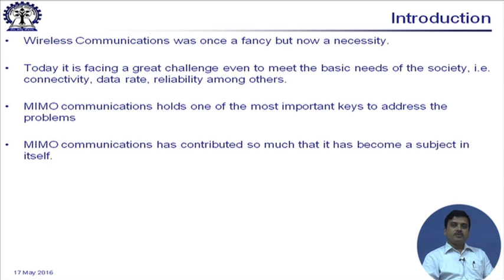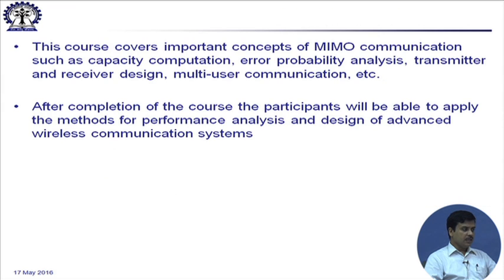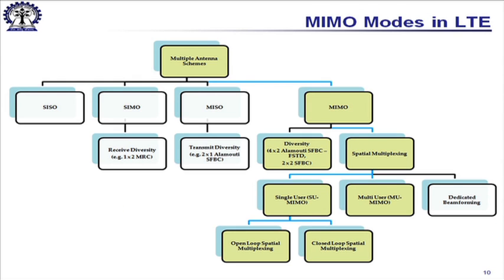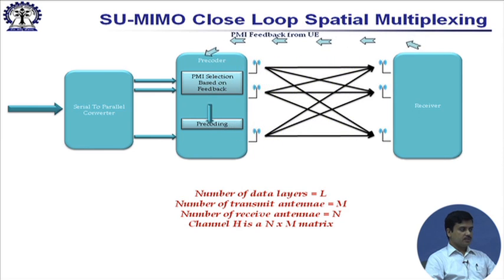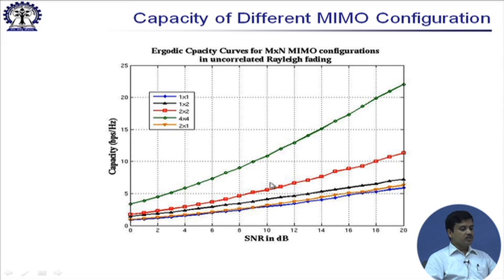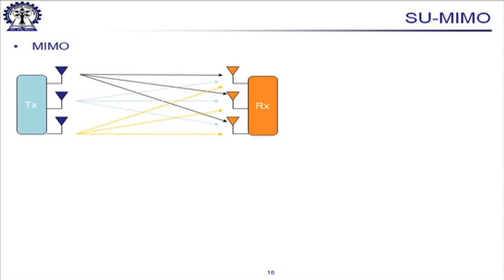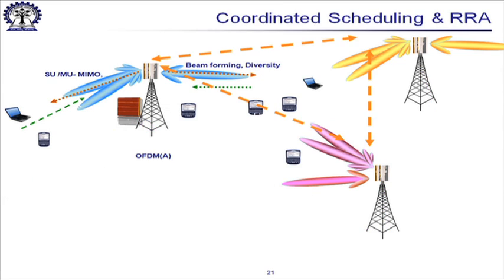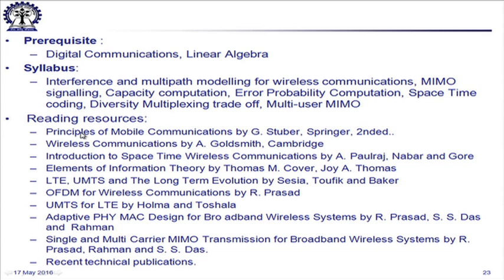Prof S S Das Intro Video